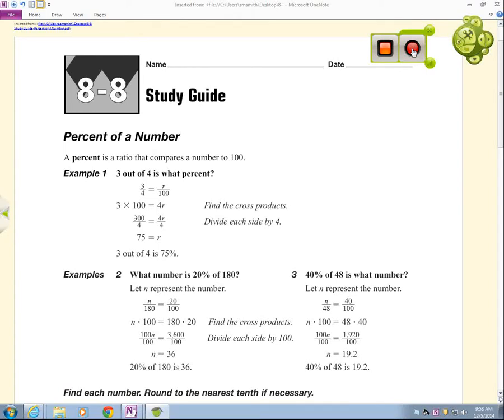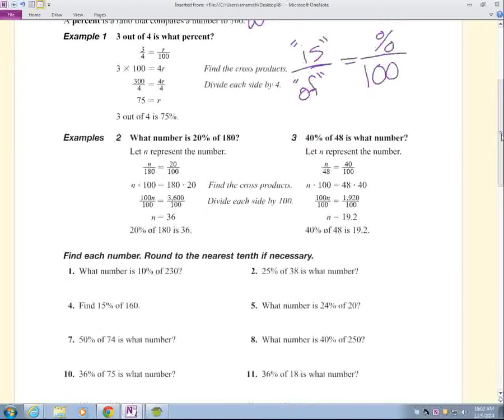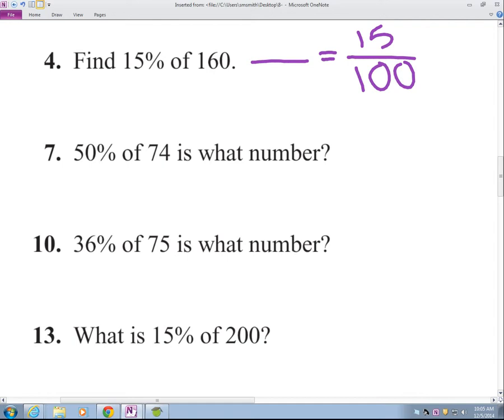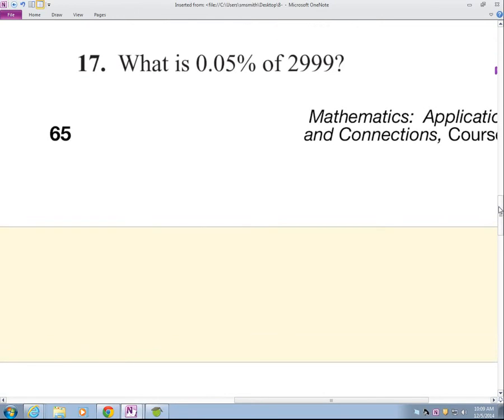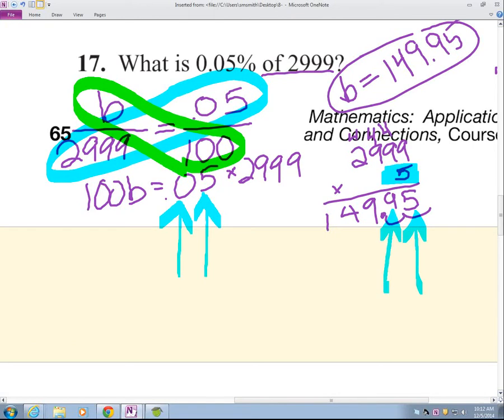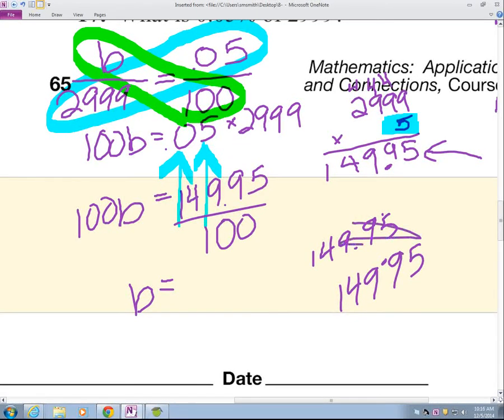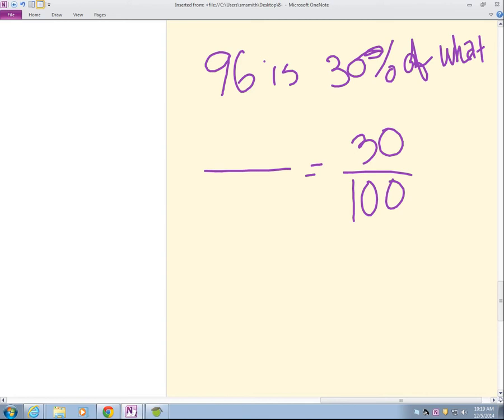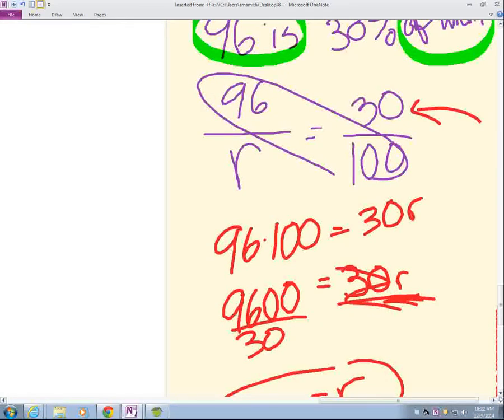6th Grade 8-8 Using Proportions to Find Percent of a Number.